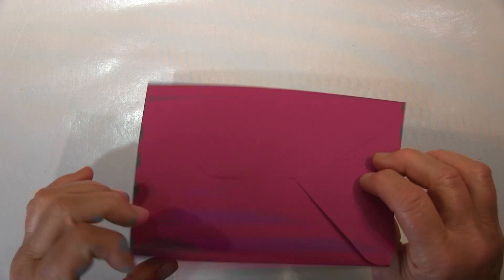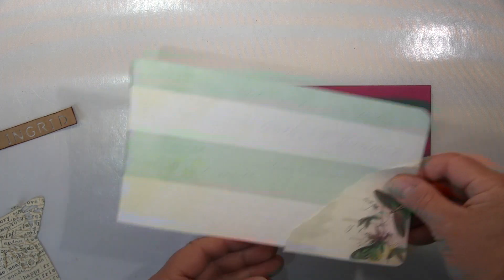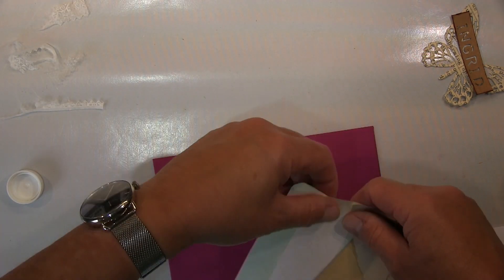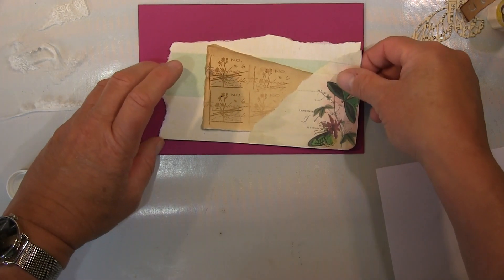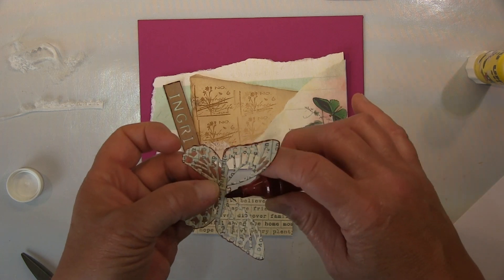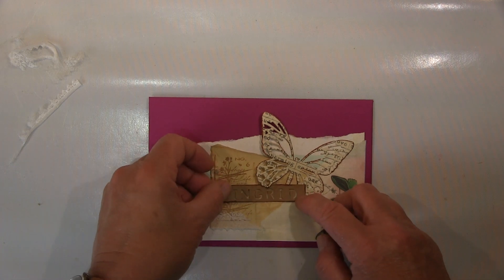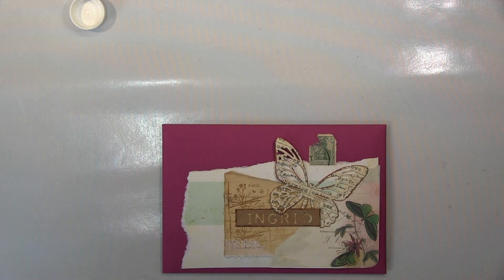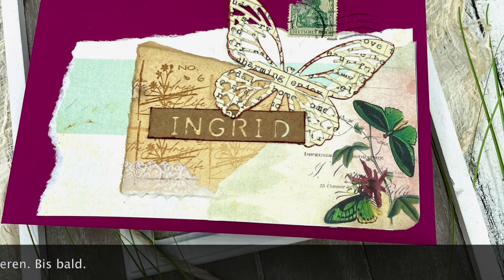Envelope art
A very quick one. Never did mail art before, in this case I needed a nice envelope for a good friends 60th birthday card I made.